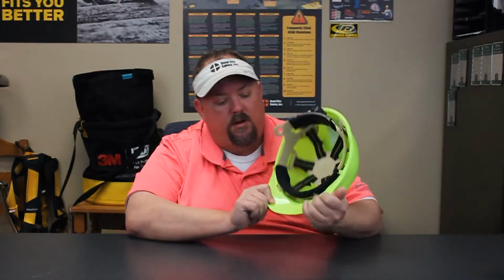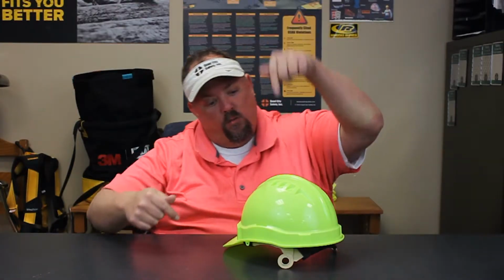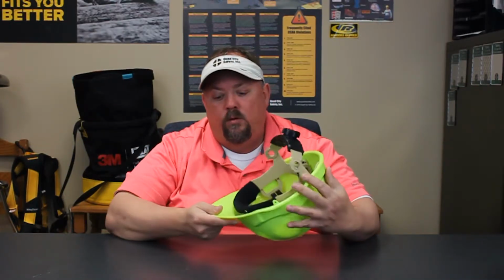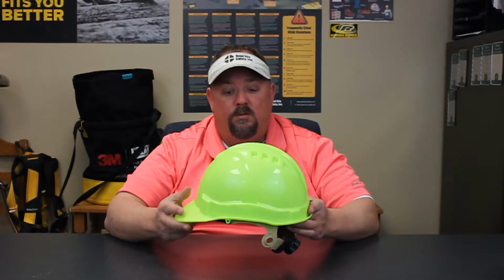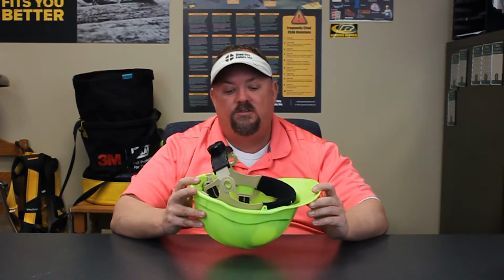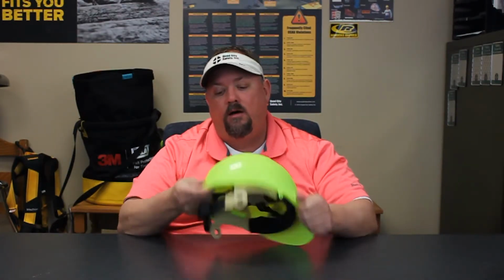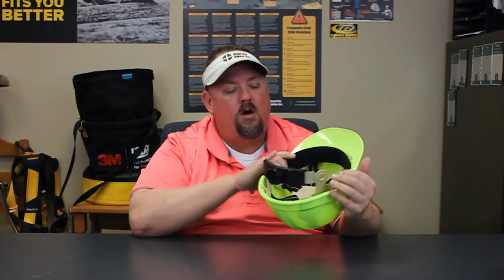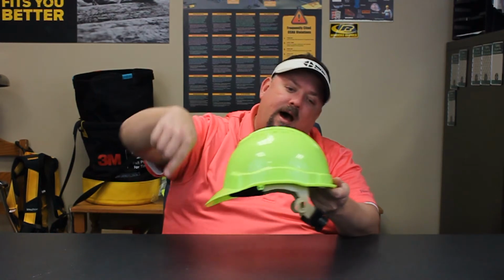Hard Hat Inspection Checklist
Your hard hat is one of the most important life saving devices you wear every day.  How much time do you spend actually inspecting it?